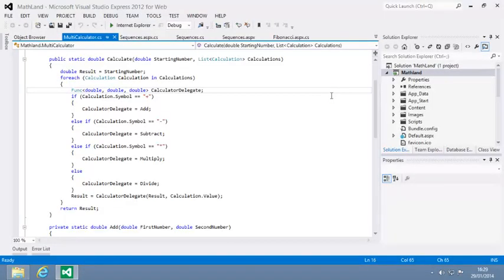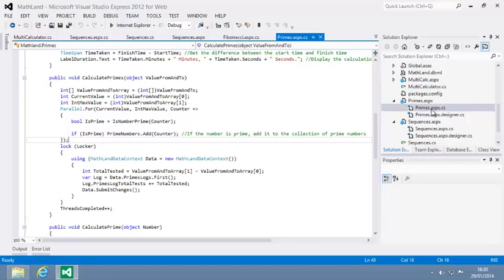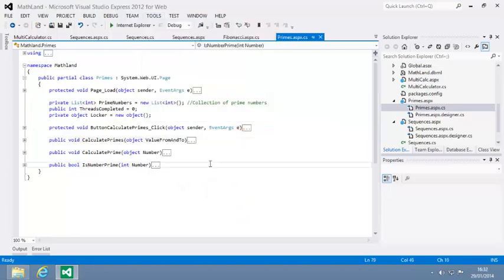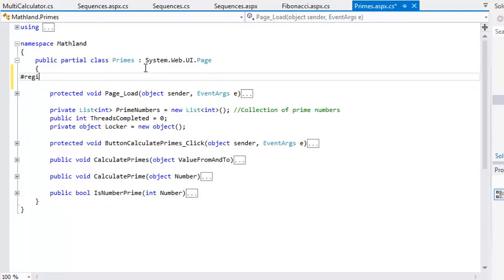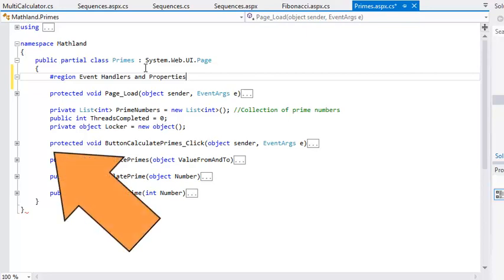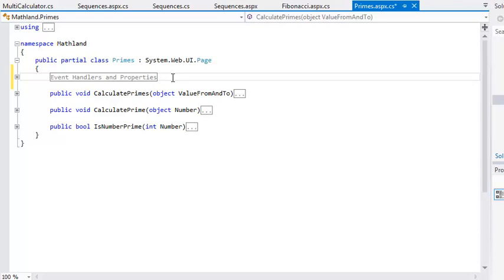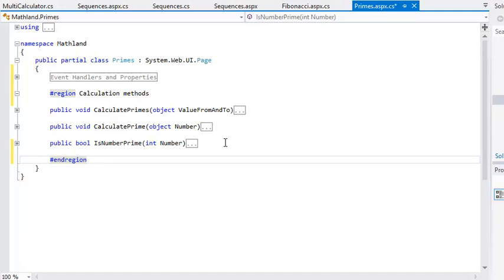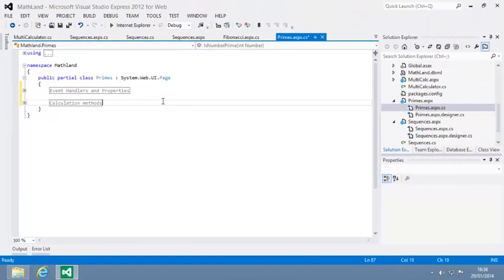ASP.NET 4.5 Expert Skills Lesson 6-1: Create code regions with the region directive